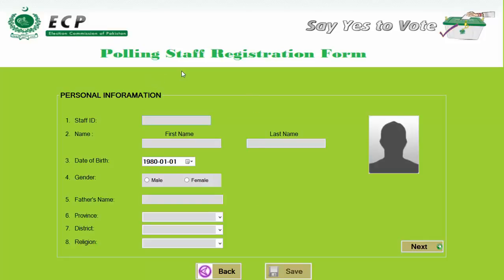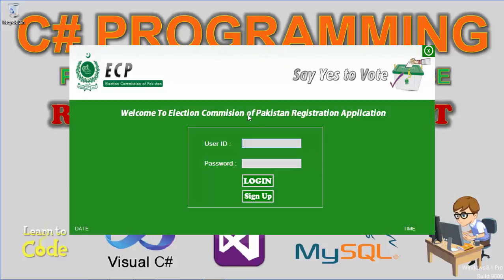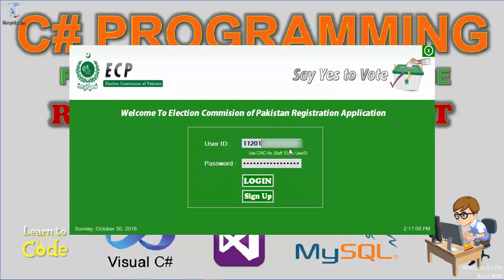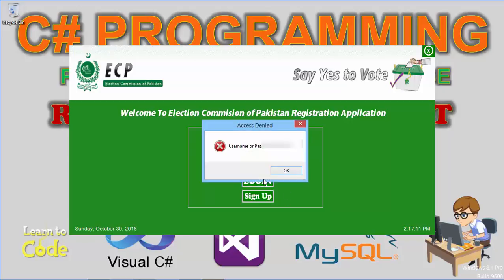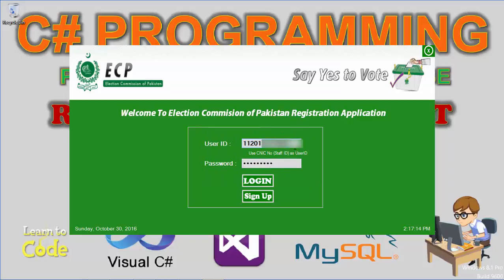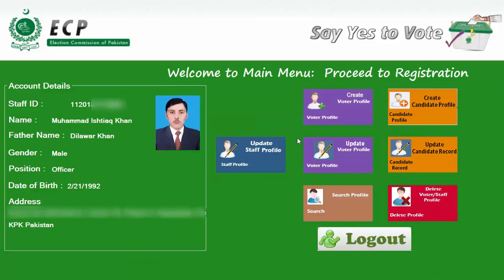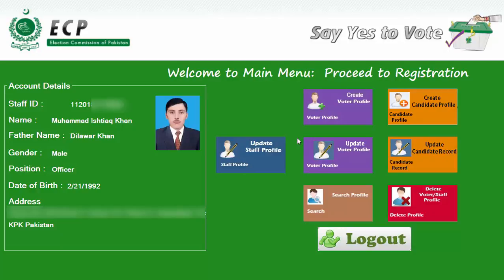How to create Login Form Using C# Programming and MySQL Demo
LECTURE DESCRIPTION

In this tutorial, We will show you the complete demo Login Form of Records Management Application developed using C# Programming and MySQL Database Programming in the Microsoft Visual Studio Environment.

In this tutorial, you will learn about the different part of the Login Form of the C# application and how the login form is working.

You will learn how to run Login Form of the Records Management Application using Microsoft Visual Studio 2015.

Different Parts of the Login Form of the Records Management Application are:
• Window Form
• Login Button to login into the Application
• Sign Up Button to create a new staff member account
• Close Button to gracefully exit application
• Time and Date Label to show current date and time
• Label for the User ID and Password
• Textboxes for the entering USER ID and Password
• Groupbox to group different tools of the visual studio
• ImageBox to contain or hold the image

Here you will learn in an easy and simple way that how to create login form in the Microsoft Visual Studio 2015.

In this tutorial, programmers and code lovers will learn, how to use login form of the application. You will also learn, how to login into the main page / main user interface of the Records Management application using login button. You will also learn, how to gracefully close the C# Application using close button. You will also learn, how to create new account using sign up / log on button in login form. You will also watch, how date and time label shows the current date and time.

In this series of tutorial, you will learn how to develop a full featured C# Windows form application with MySQL Workbench database.

We will create a Records management applications for Voting system using C# Programming and MySQL database programming in the Microsoft Visual Studio 2015 environment and MySQL Workbench.

This is a step by step tutorial and in this tutorial, All the programming beginners will easily learn, the basics of C# Programming and also will learn how to use various concepts like Classes, Methods, Constructors, Libraries, References for developing a Window form Application.

Using Step by Step MySQL database tutorial for beginners, you will learn how to create MySQL database, how to create database table, how to use RDBMS (Relational Database Management System),How to use various SQL queries.

In this series of tutorials, you will learn how to query data from database.

This is a complete Visual C#.net programming tutorial for beginners.

You can learn Visual C#.Net programming and MySQL Database programming using the below mentioned Best books. You can get these books from Amazon.com using the below mentioned links.

How to Learn Visual C#.Net Programming Step by Step

How to learn MySQL Database Programming Step By Step

Channel Description

Welcome to DkSoftSols Channel.

In this channel, you will find tutorial of Various Programming languages.

• C# Programming Step by Step
• Web Development and Design Step by Step
• HTML5 Step by Step
• CSS3 Step by Step
• JAVASCRIPT Programming Step by Step
• JQUERY Programming Step by Step
• BOOTSTRAP Programming Step by Step
• PHP Programming Step by Step
• MySQL database Programming Step by Step
• SQL Programming Step by Step

DkSoftSols will help you learn programming with Projects.

This channel will bring Programming tutorials for beginners.

You will learn Microsoft Visual Studio Free with projects.

Here you will learn online, how to use to Microsoft Visual Studio to Code C# window forms.

Here you will learn online, how to use to Notepad++ and other editors for Web Programming.

This channel will help you become a good programmer, and will make you able to develop full featured applications.

Here you will learn How to CODE Real Time Projects in Different Programming Languages.